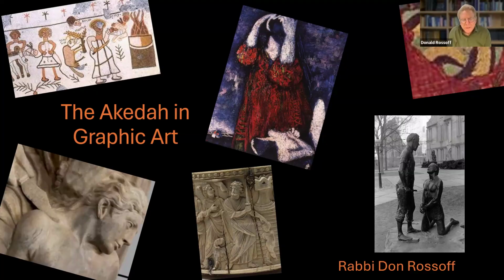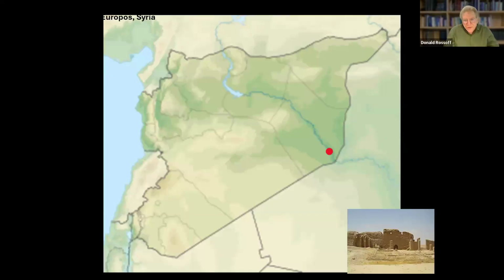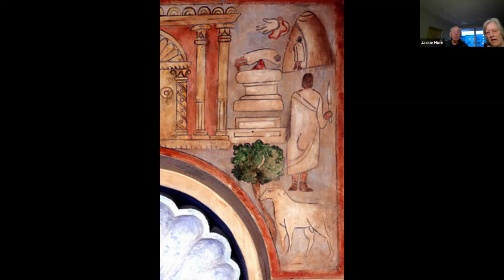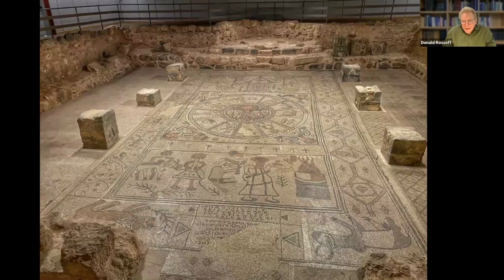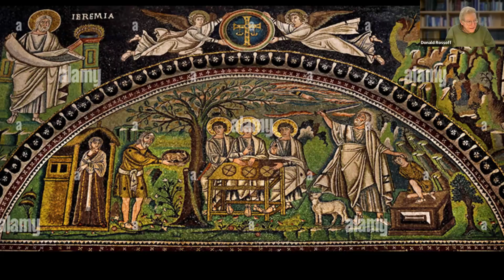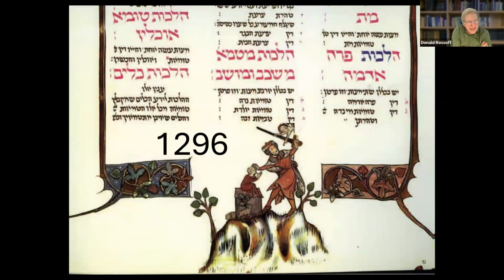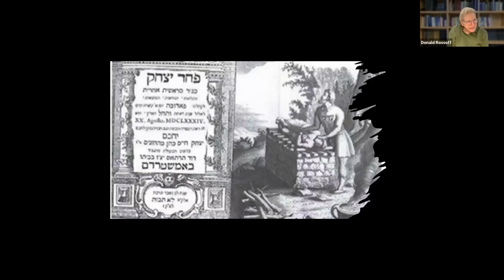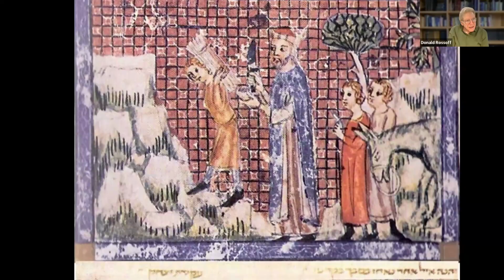The Art of the Akedah Elul class with Rabbi Rossoff (9/16/25)